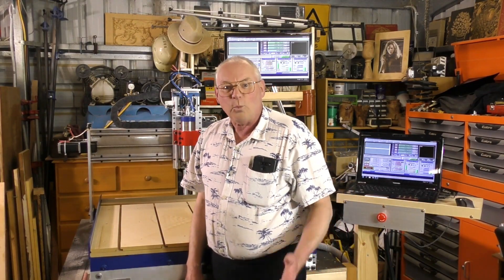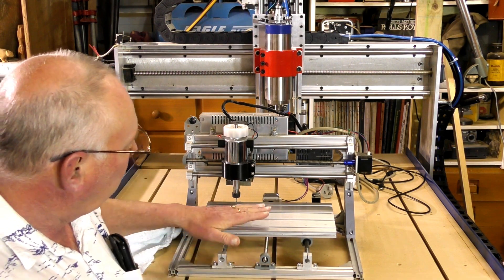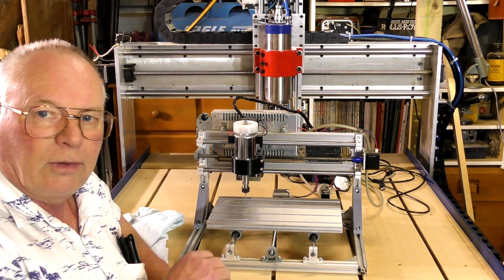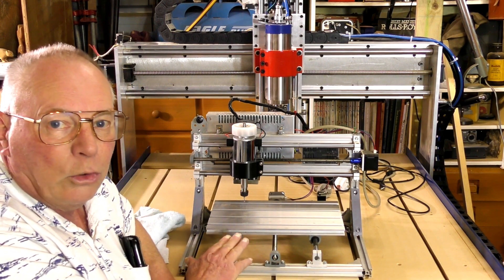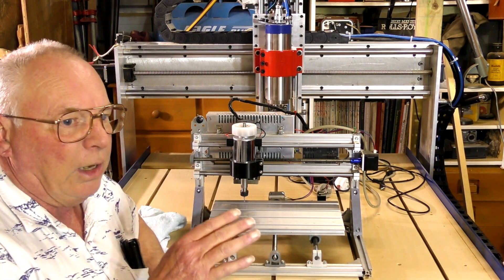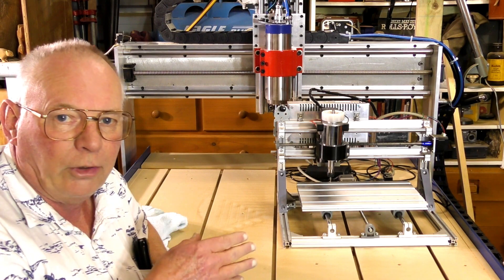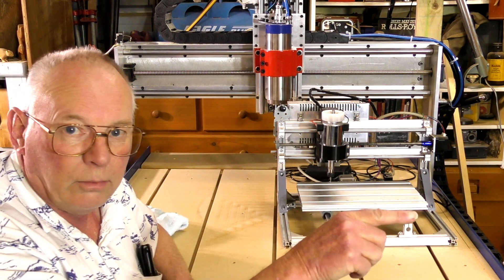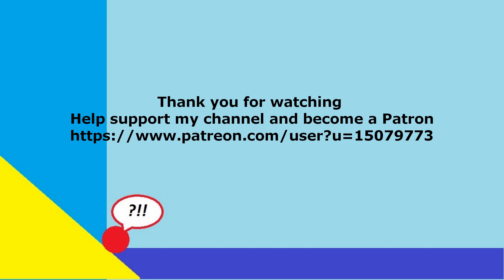Mach3 and CNC Machine EXPLAINER ( I answer your problem questions ) Getting into CNC episode 1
A Roger C Webb CNC EXPLAINER Video 735 Mach3 and CNC Machine EXPLAINER ( I answer your problem questions ) Getting into CNC episode 1

ROGERWEBB5798
(ONLY AT THIS ADDRESS BELOW)